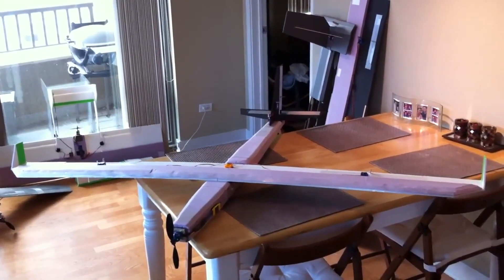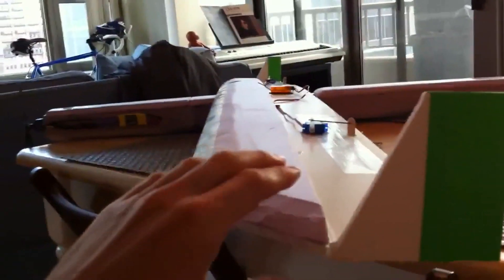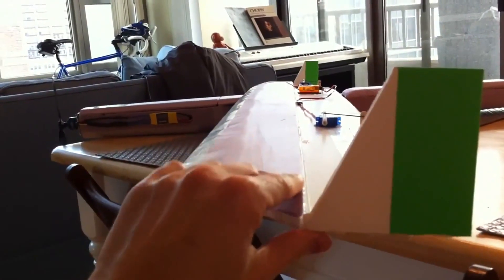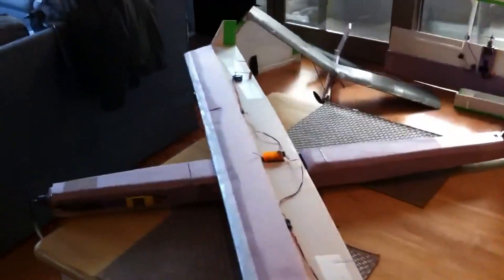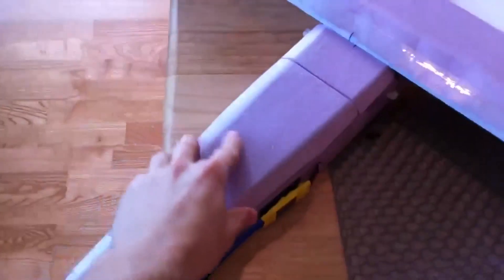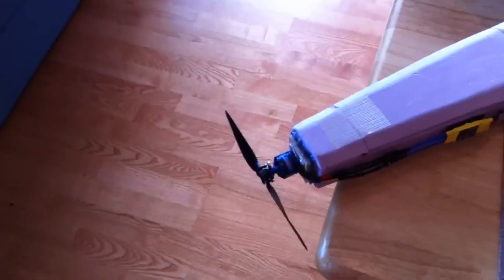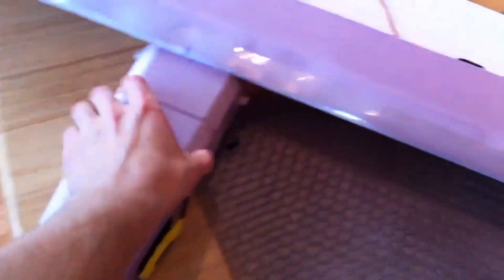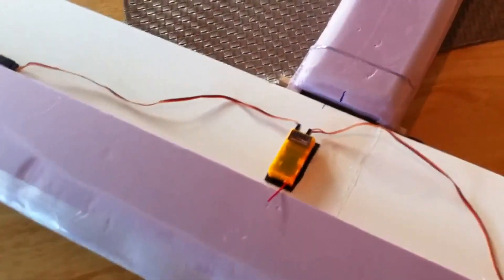RC Glider - Design and Maiden Flight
Here is a glider that I designed and built. The wing is 75 inches x 8 inches with 1/2 inch wall insulation foam to make a KFM2 airfoil (the step is at 50% of the wing chord). The fuselage is 45 inches long and made of 1/2 inch wall insulation foam. It is controlled with ailerons, elevator, and rudder.

NOTE: In the video I am flying in 12-15 mph winds. I am very happy with how this plane flies, especially in the wind. It glides very nicely and is easy to control. Looking forward to taking it out on a calm day!

Motor: Exceed RC Alpha 370 motor (1360kV)
Prop: 8x4 APC slowfly prop
ESC: 18A Exceed RC Volcano brushless
Rx: OrangeRx 6 channel - Spektrum compatible
Battery: 2200 mAh 25C Blue Lipo
Servos: 4 x 9-gram servos

The white and black foamboard is from Staples and the pink foam is 1/2 inch wall insulation board from Home Depot. Other construction materials: hot glue, strapping tape, popsicle stick control horns, and wire for the push rods.

Weight (without the battery) = 814 grams (28.7 ounces)

NOTE: With this motor I switched to a 9x5 prop and got a lot more power out of it! I definitely recommend running it with a 9x5 or a bigger motor (I later changed the motor to a 75 gram motor)